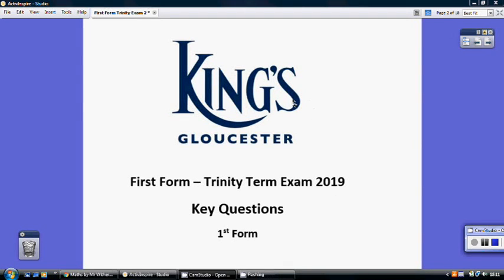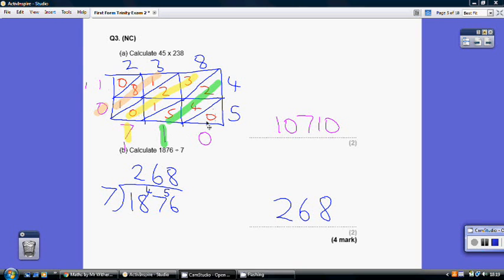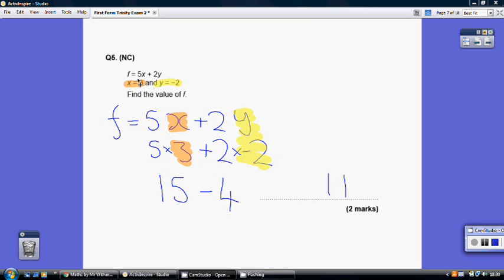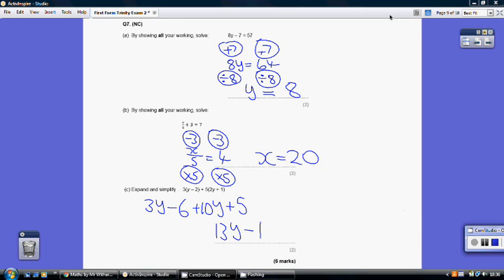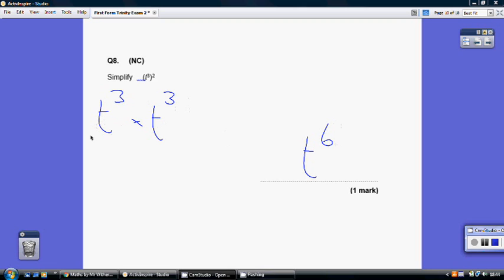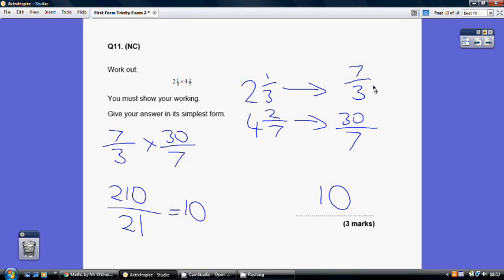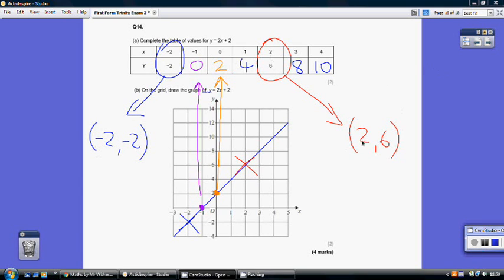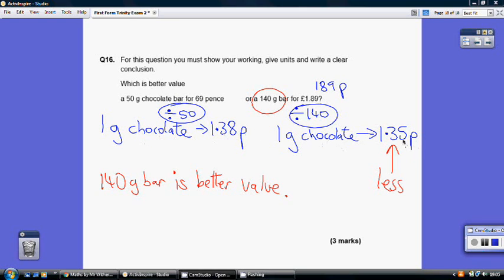First Form - Key Skills 2019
All our first form sat two papers (non-calculator & calculator) as their Trinity exam. This worksheet combines the key questions from the two papers giving the pupils the opportunity to consolidate their understanding over the summer.

Q1) 00:34
Q2) 02:51
Q3) 04:24
Q4) 07:35
Q5) 11:14
Q6) 12:57
Q7) 16:40
Q8) 23:05
Q9) 24:02
Q10) 25:36
Q11) 27:57
Q12) 30:39
Q13) 32:13
Q14) 34:14
Q15) 37:36
Q16) 38:54